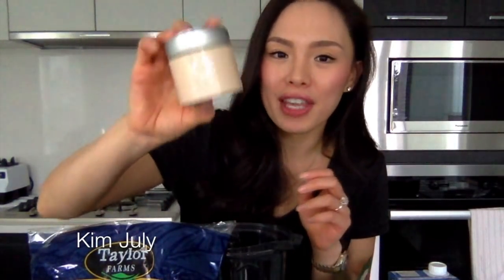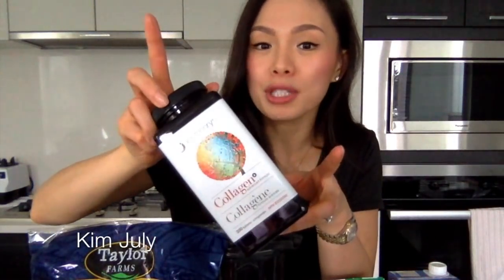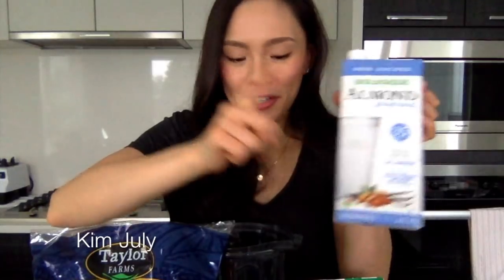Matcha Green Smoothie | Boost your ENERGY and stay FULL!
PRODUCTS MENTIONED:
Youtheory Collagen -
Youtheory Collagen POWDER -
MATCHA powder by MATCHA RESERVE -
Baobab Powder -
Vitamix -
Thank you so much to the Matcha Reserve for sending me this matcha powder and whisk for free.

Check out my most popular video on how to clear skin, lose weight + fight fatigue! + other Apple Cider Vinegar videos!

PRODUCTS FREQUENTLY ASKED ABOUT -
Apple Cider Vinegar -
1L Glass Carafe -
Quart Size Mason Drinking Glass (Set of 2) -
Lemon Squeezer -
Stevia -
Chia Seeds -

The blush I am wearing -
The lip product I am wearing -
On my Eyebrows -